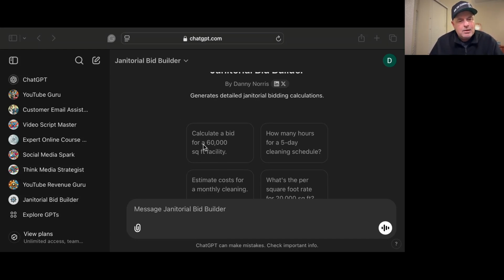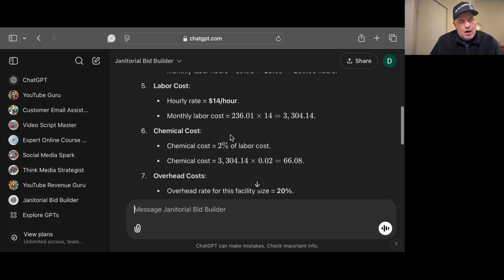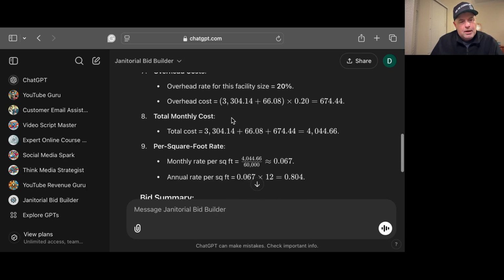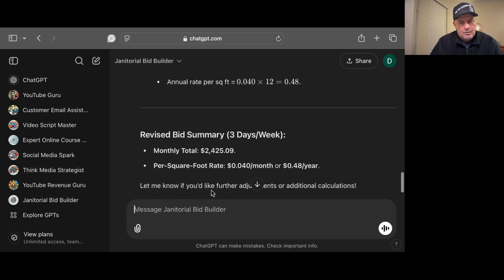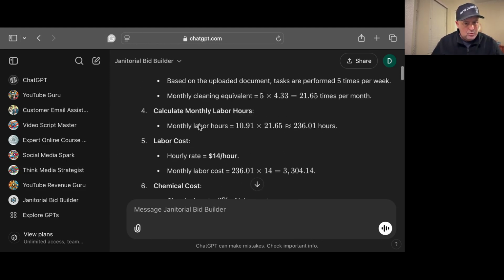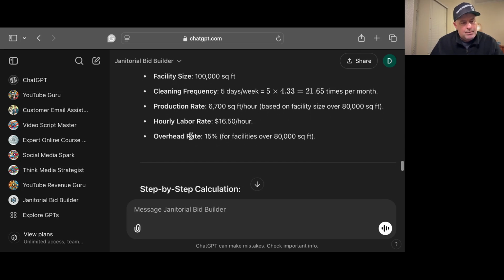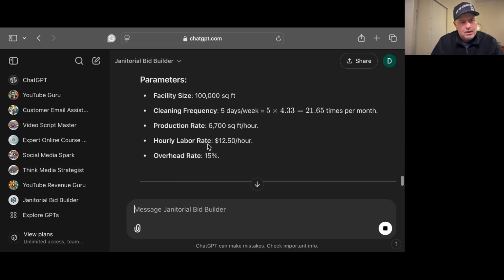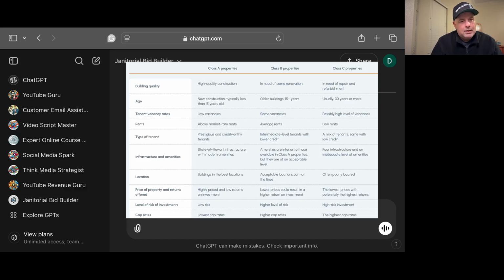AI is Changing the Way We Clean Forever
🧼 Want to clean smarter, not harder? Get expert cleaning tips to make your home or business shine!

🚀 Ready to take your cleaning skills to the next level?

💬 Question for YOU:
What’s the #1 challenge you face in running into cleaning ?

💡 Lighting Setup

📌 About Dan The Cleaning Man:

Dan The Cleaning Man's YouTube channel offers a variety of content aimed at enhancing cleaning efficiency and business growth.